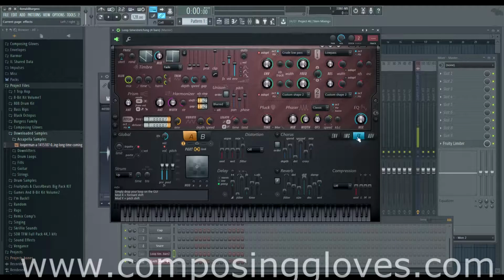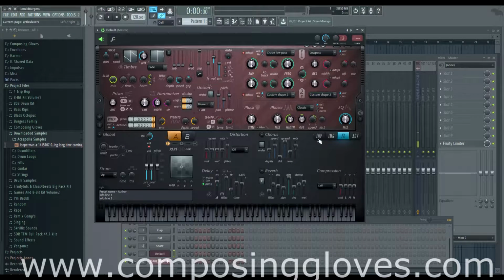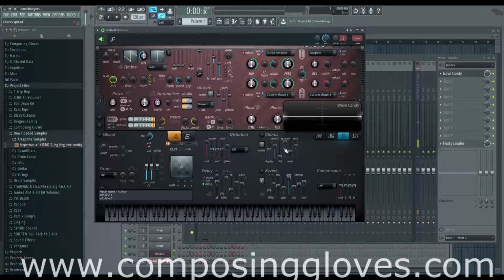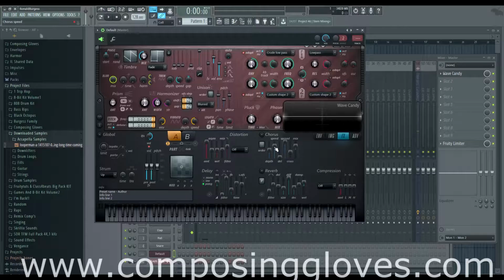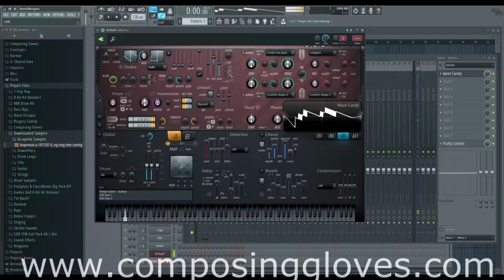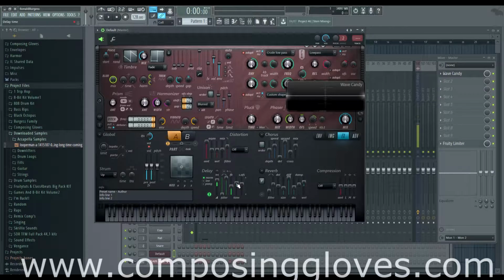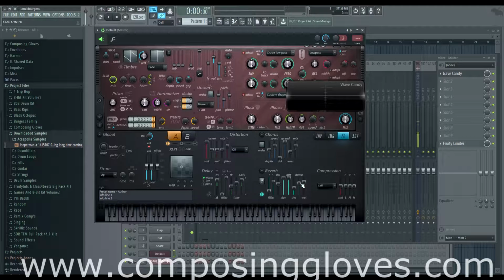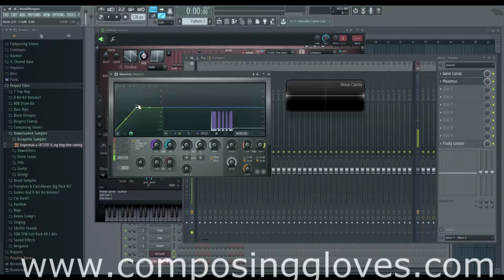Harmor From The Ground Up 22 - FX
A look at the distortion, compression, reverb, delay, and chorus effects in harmor.